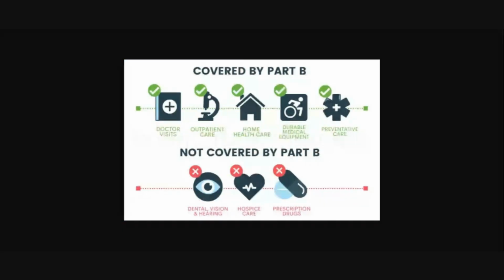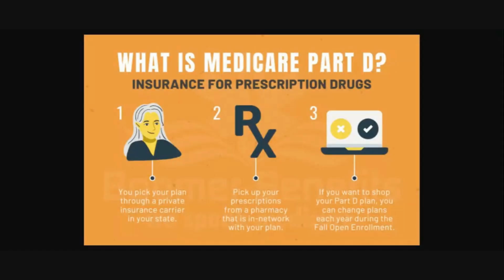Breaking Down Medicare Basics and Misconceptions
There are many different enrollment periods with Medicare, and there are penalties if you miss your enrollment period. October 15th kicks off the Annual Election Period, which runs through Dec 7th. In this video, I speak to @erinkennedytv and we break down deadlines, costs, and the differences between each part.

There is no cookie cutter answer as to which plan or Part is right for you.